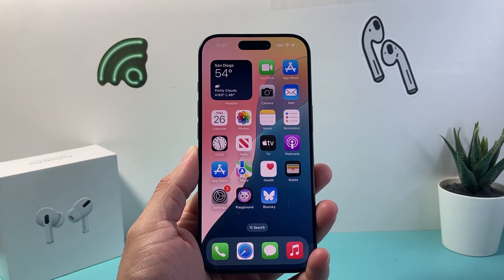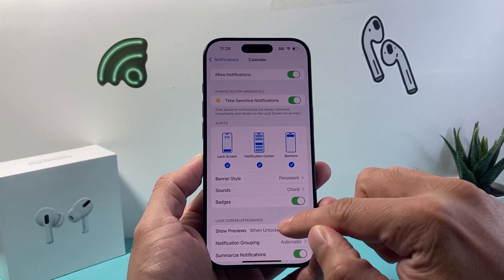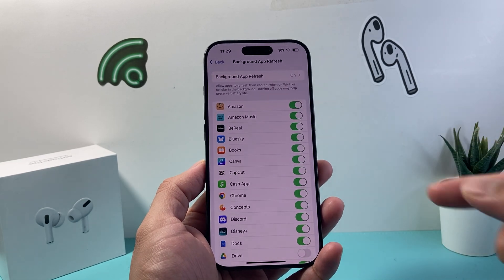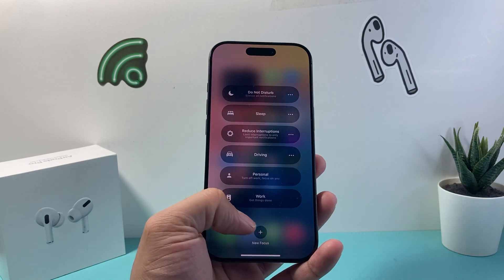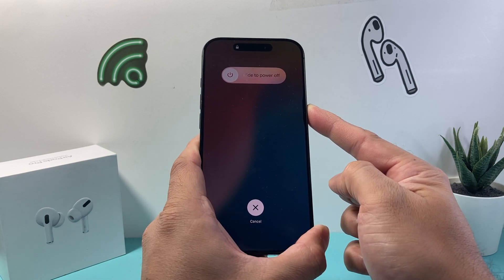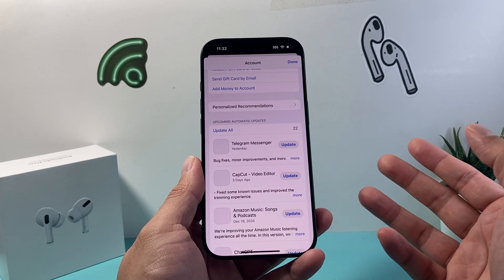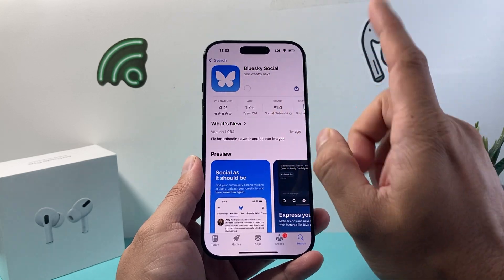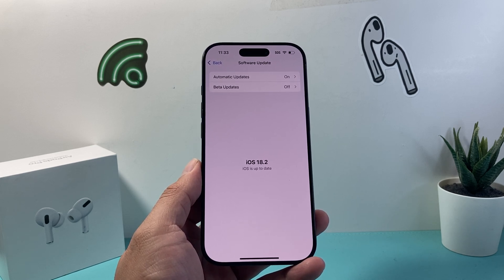How To Fix iPhone Not Receiving Push Notifications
If you are not receiving push notifications on iPhone after iOS 18 updatem you can follow these troubleshooting steps to fix it!